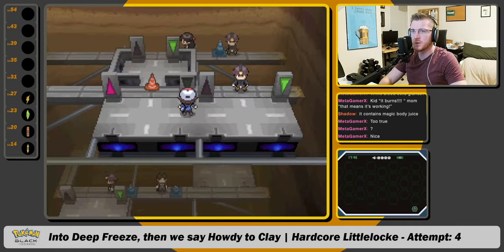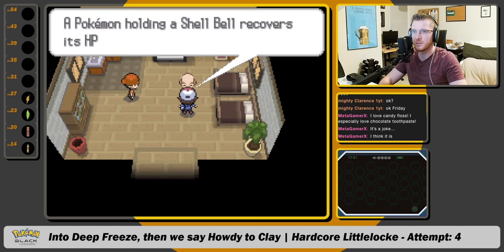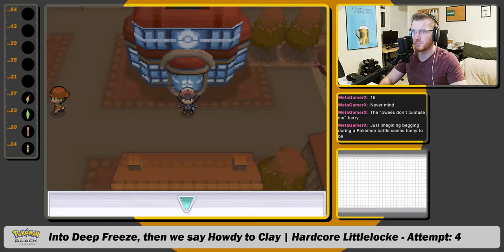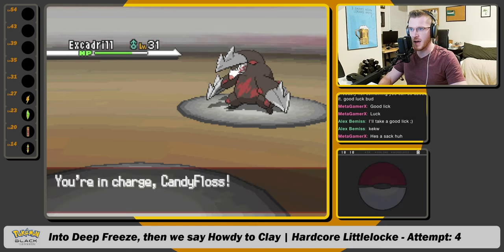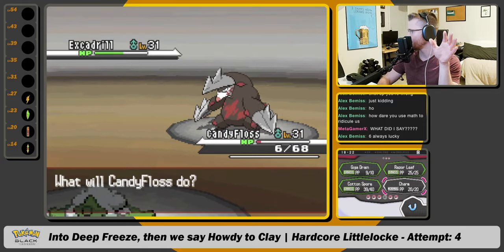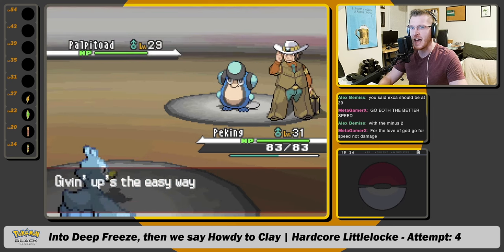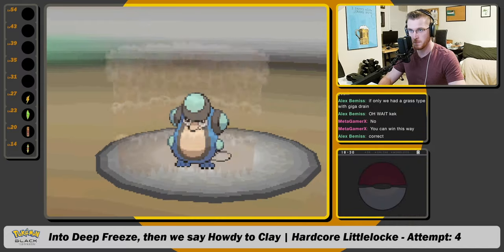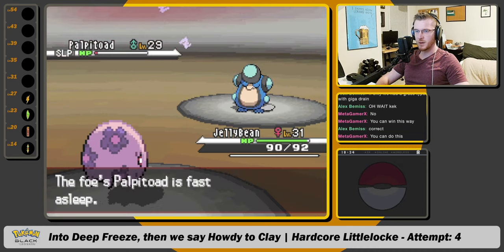A Careless Mistake in the Driftveil Mines | Pokémon Black Hardcore Littlelocke - Att. 4 Ep. 11